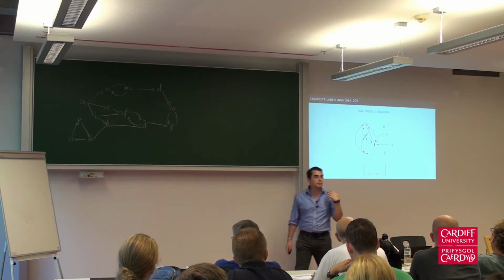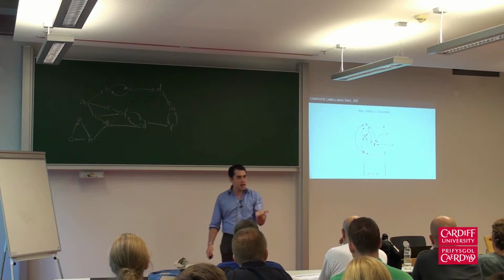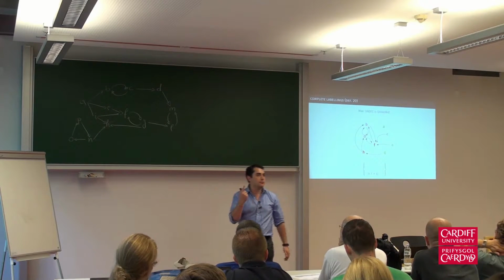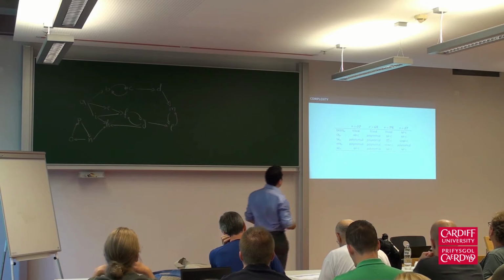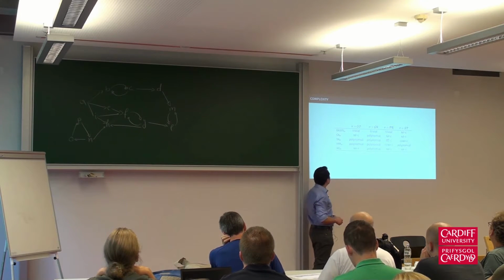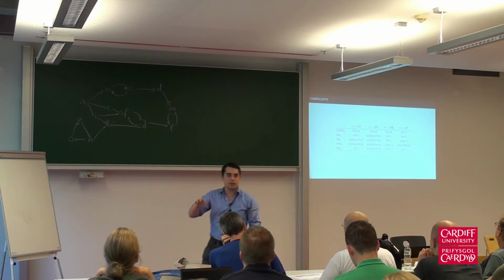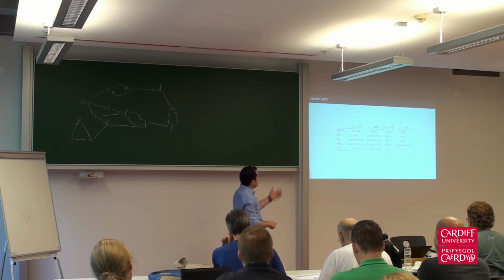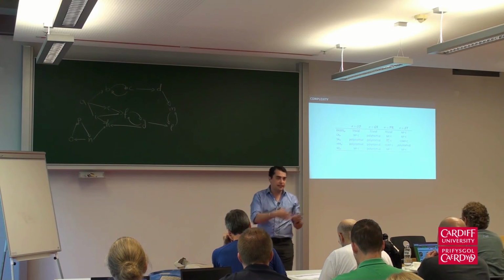Abstract Argumentation and Interfaces: 03 - Abstract Argumentation Semantics Part 2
Course Abstract Argumentation and Interfaces to Argumentative Reasoning: Abstract Argumentation Semantics Part 2

Recorded during the Second Summer School on Argumentation: Computational and Linguistic Perspective.

Course Abstract: Introduction to abstract argumentation and semantics, signatures and decomposability. Complexity of reasoning problems on an abstract argumentation framework and state-of-the-art solvers. Graphical interfaces to reasoning problems and natural language interfaces, with introduction on Natural Language Generation.